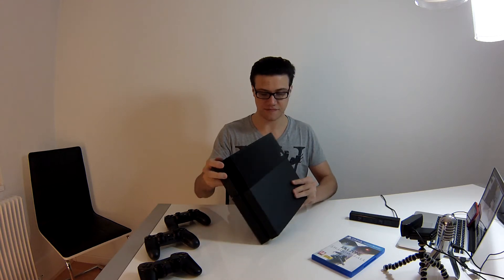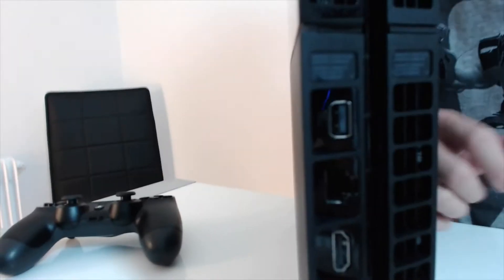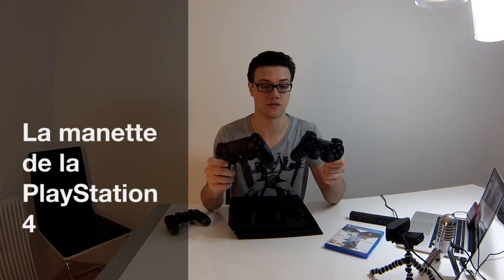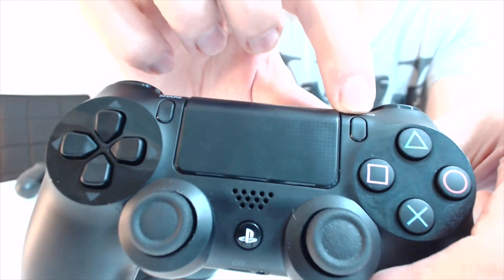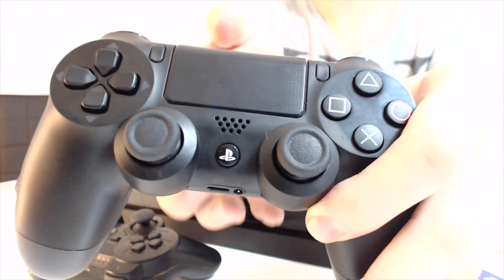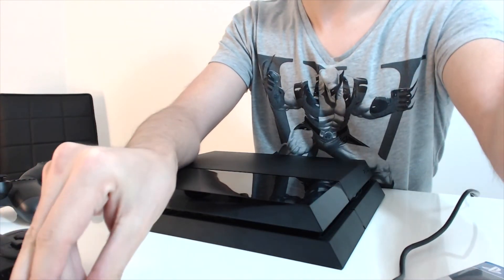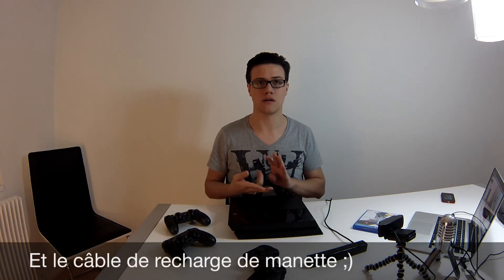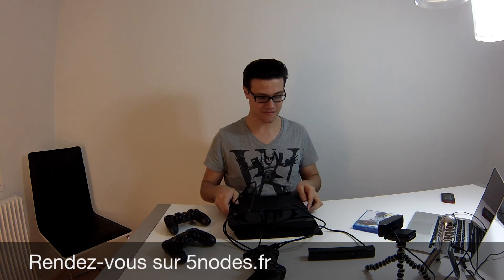Présentation de la PlayStation 4 de Sony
Une vidéo de présentation de la PlayStation 4 et de ses accessoires dans le pack KillZone. Retrouvez également bientôt une vidéo de présentation de la nouvelle interface, une vidéo de KillZone Shadow Fall et le test avec la PS Vita. Et retrouvez-moi sur le blog 5nodes.fr ;)